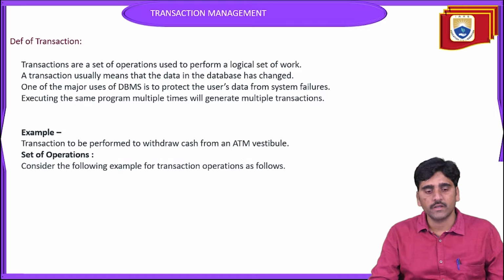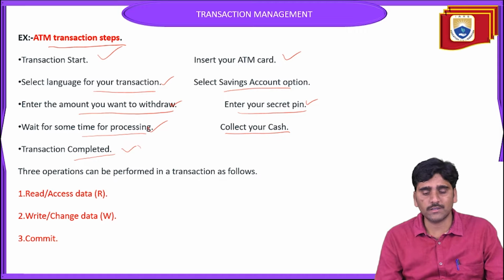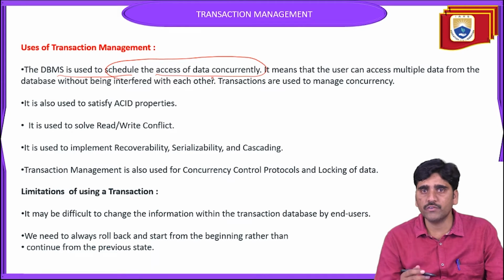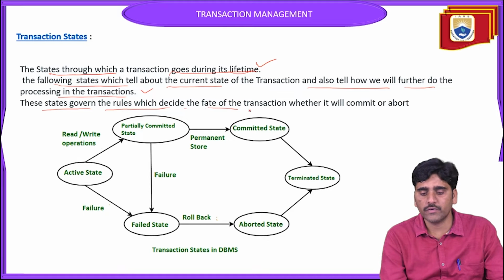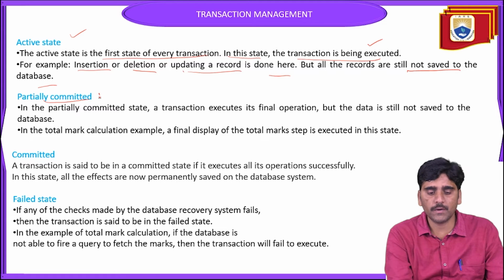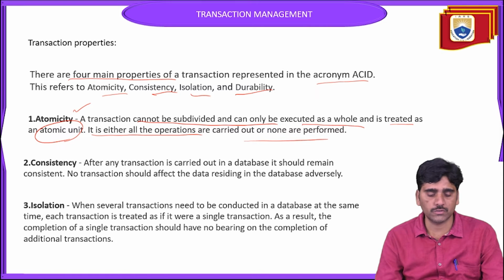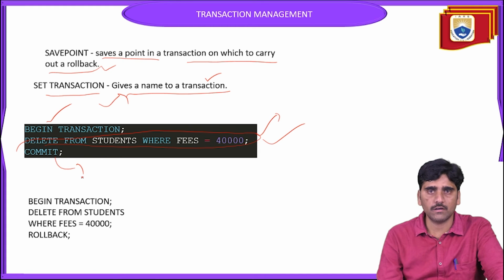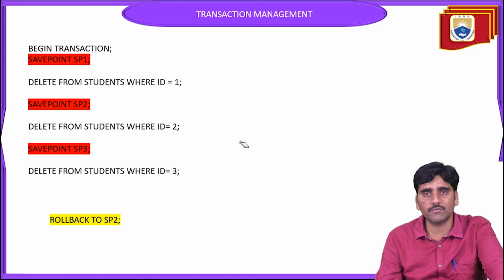Concept of Transaction Management by Mr. Y Manohar Reddy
Concept of Transaction Management by Mr. Y Manohar Reddy | IARE

Telangana, India.